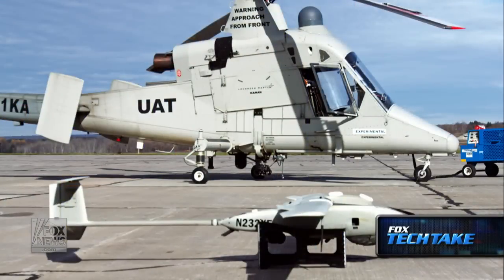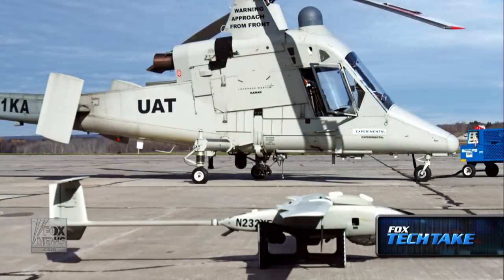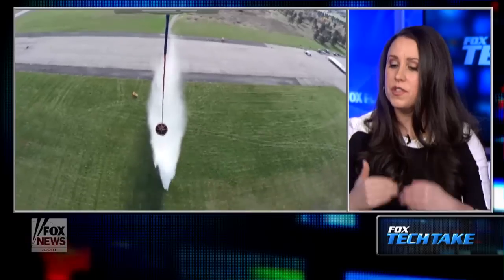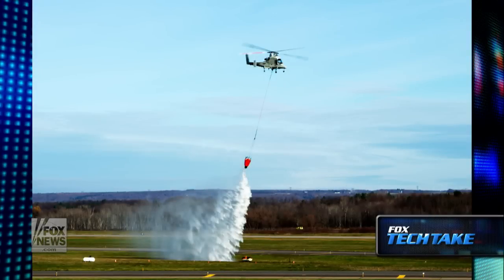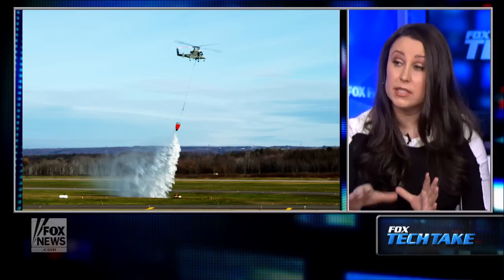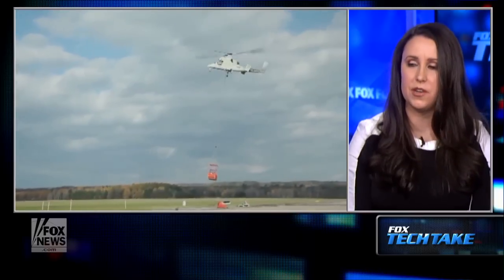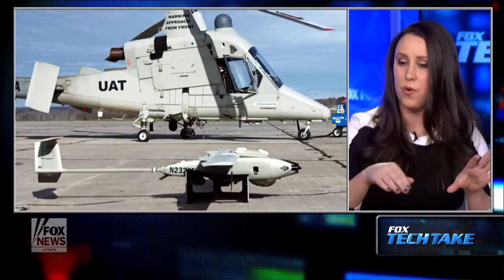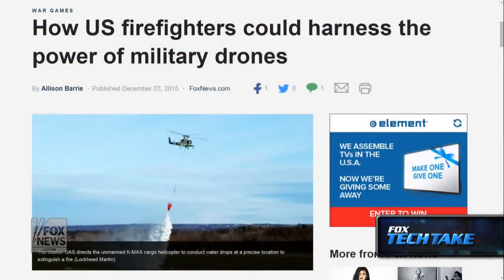How firefighters could harness the power of military drones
Tech Take: Allison Barrie on the new generation Stalker XE and K-Max drones being used to help fight fires